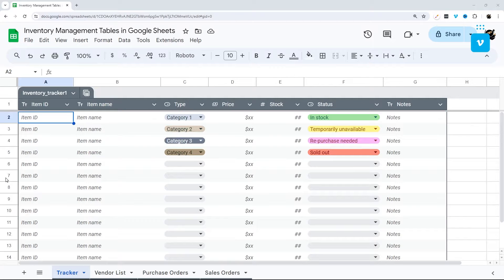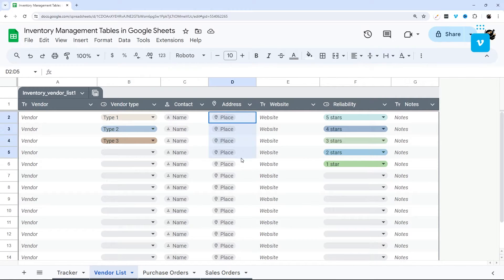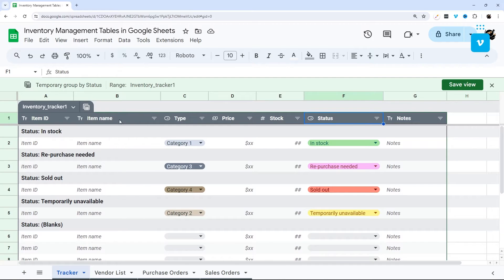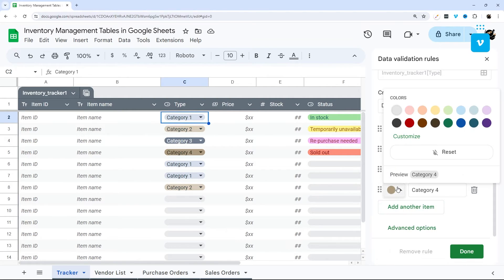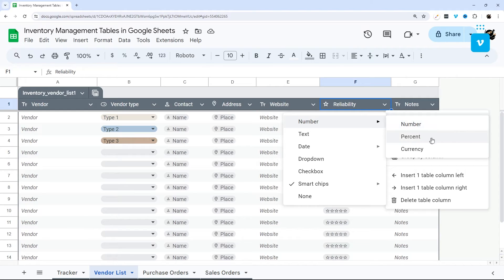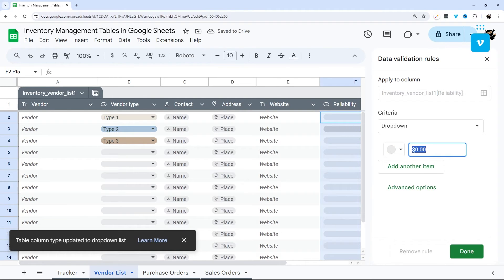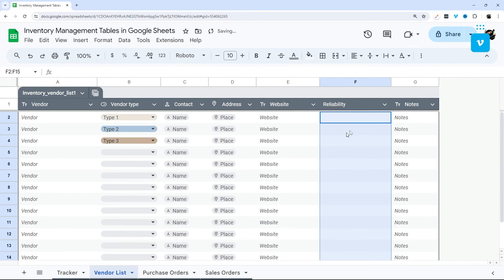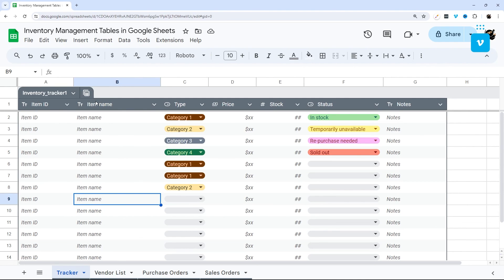Tables in Google Sheets! Inventory Management Table Templates [Free Sample Download]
Revolutionize your Google Sheets experience with the exciting rollout of Tables! Dive into a new exciting world as today, we explore Google's Inventory Management templates. But that's not all – we've got tips and tricks to take your Tables game to the next level right out of the gate!

If you're eager to get started snag your very own copy of the Inventory Management template right

0:00 Intro
0:34 Overview
0:58 Templates Overview
2:28 Group By Feature
4:13 Modifying the Template (Dropdowns)
4:55 Adding/Removing Columns & Rows
5:53 Column Types Feature
8:48 Referencing Tables in Formulas
10:26 Conclusion